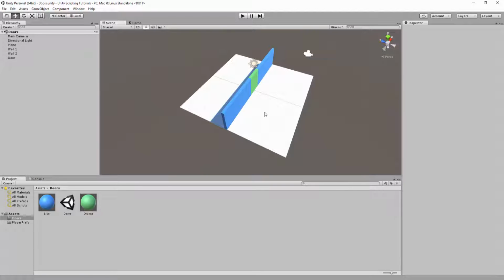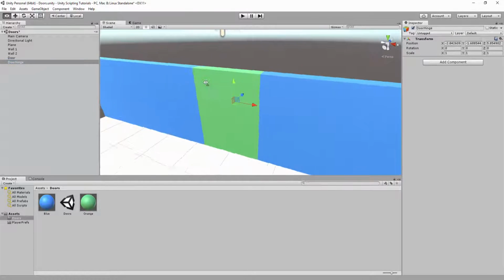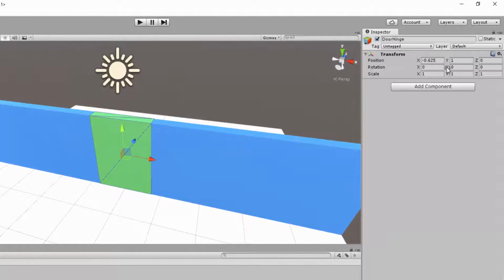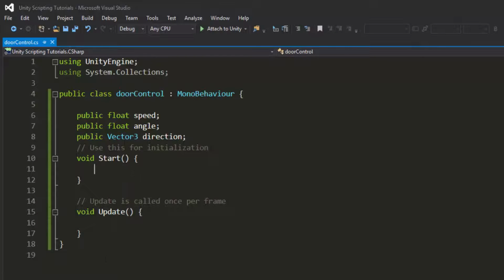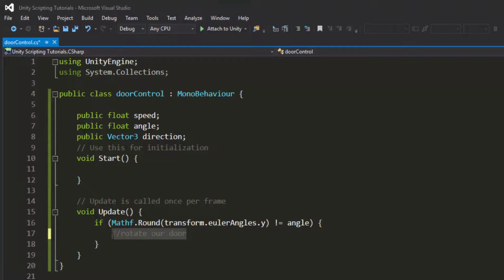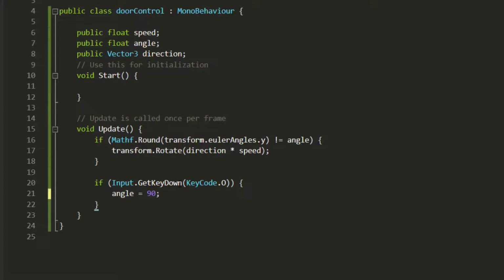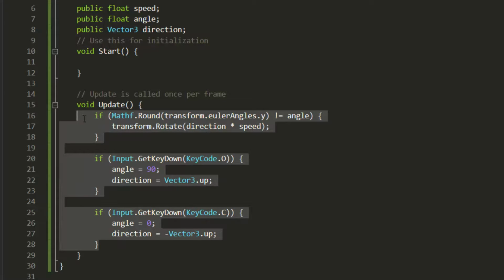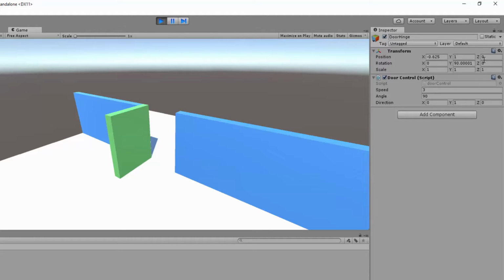Unity Scripting Tutorials - Opening & Closing Doors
Welcome to the Unity Scripting Tutorials!
In this series, I teach you how to get better at scripting with the Unity3D game engine! In this episode, we are going over how to open and close doors! :)